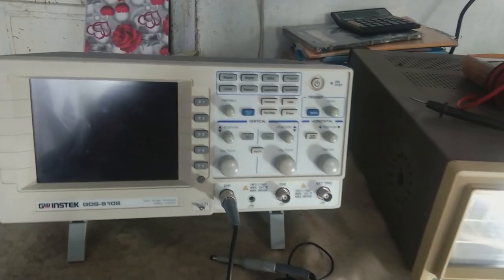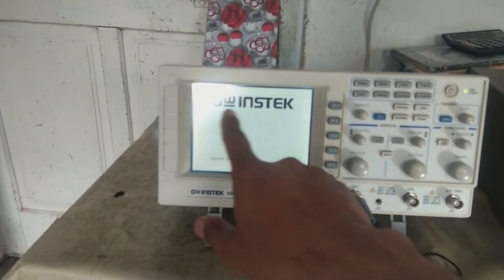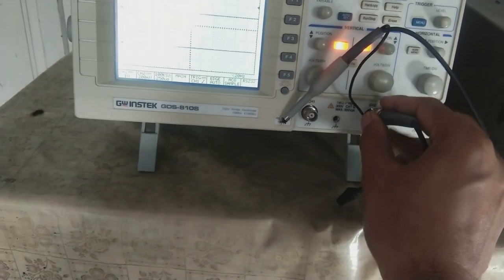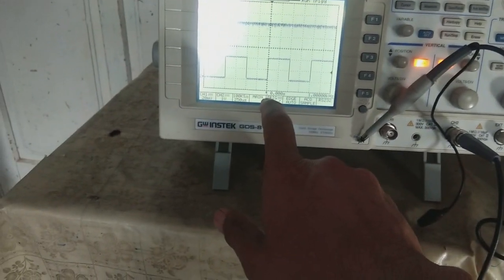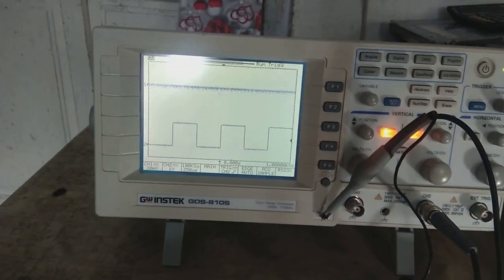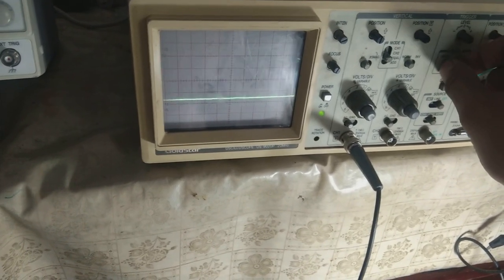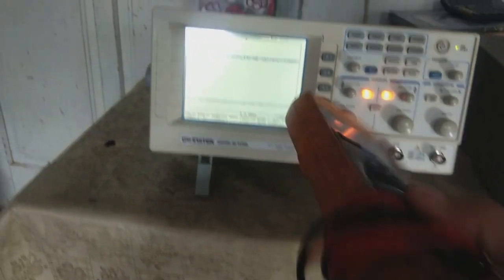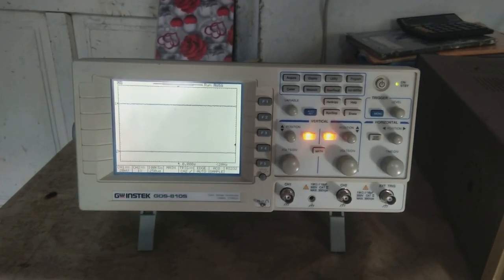Cathode ray oscilloscope vs Digital storage oscilloscope. CRO vs DSO review. Oscilloscope review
Here in this video you will learn the difference between old cathode ray oscilloscope and new digital storage oscilloscope. Older days cro were used in electronics industry where as now a days dso are used. DSO has some unique features and controls over the CRO. DSO are very easy and user friendly. They are easily picking measuring signal and automatically setting up themselves according to the picked signals and showing those signals on the lcd screen.